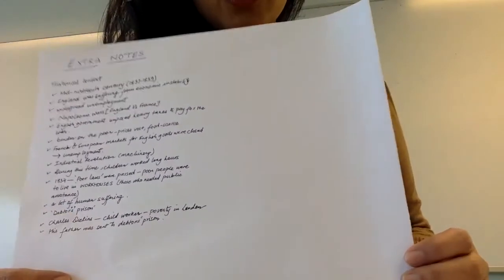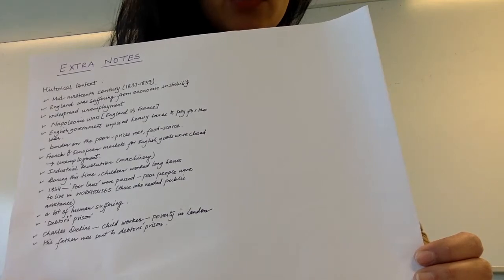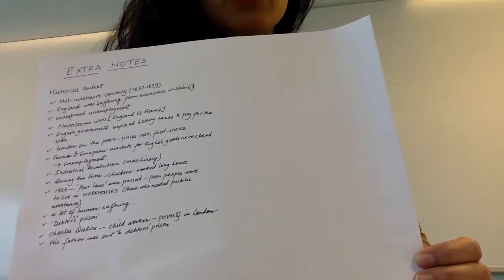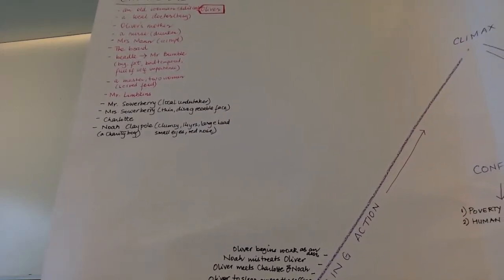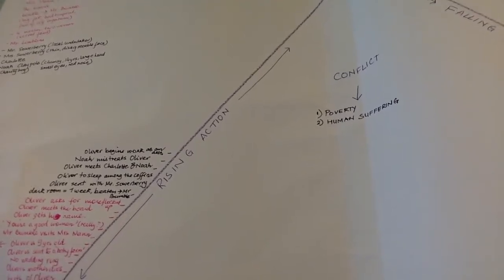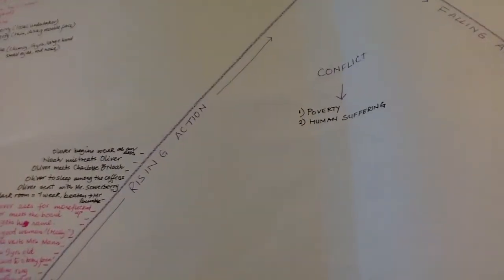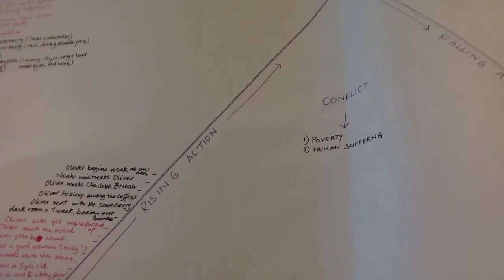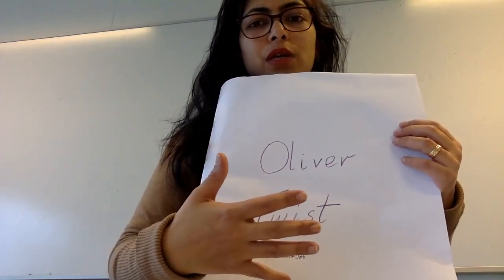Oliver Twist Chapter 2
Chapter 2 - Story Map